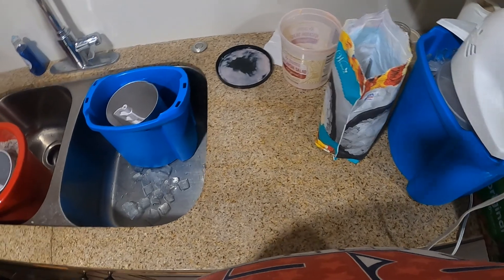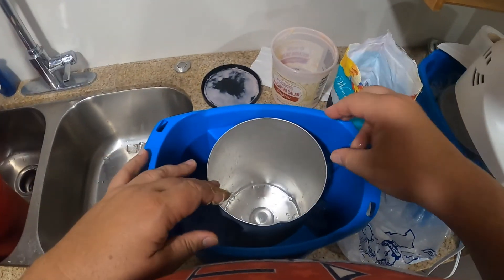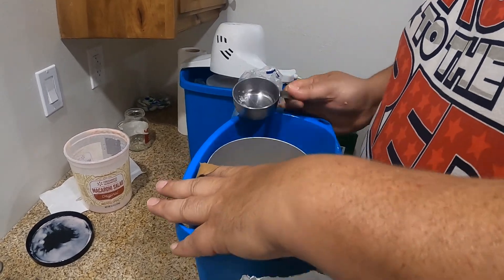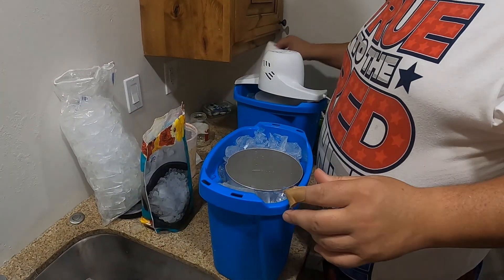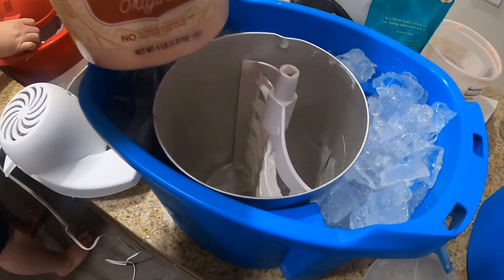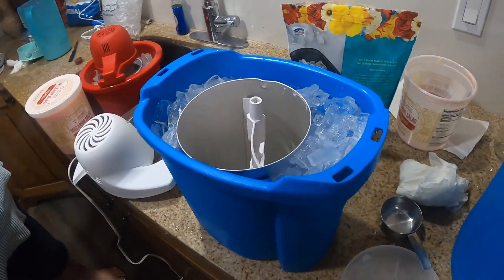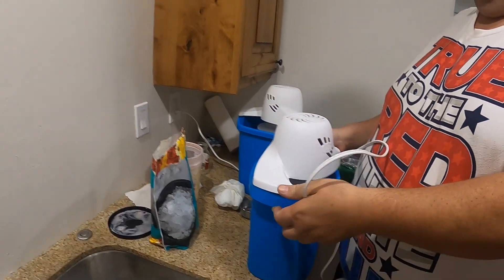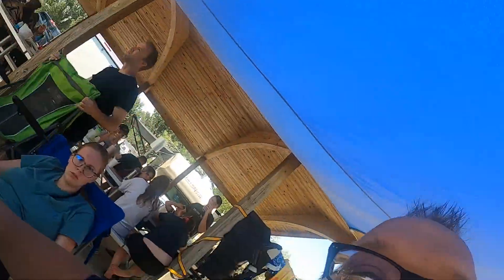How to make Homemade Ice Cream 2021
Making Homemade Ice-Cream while on vacation